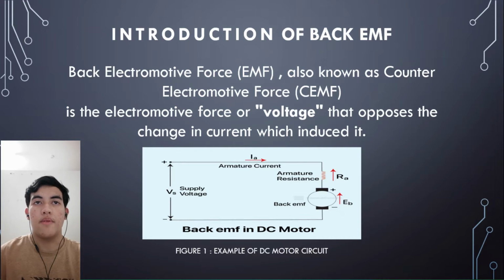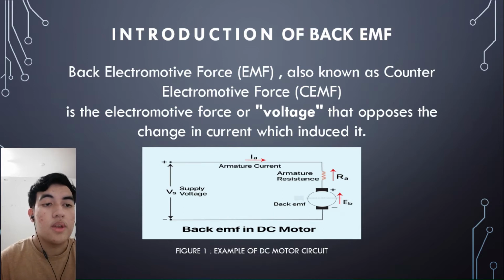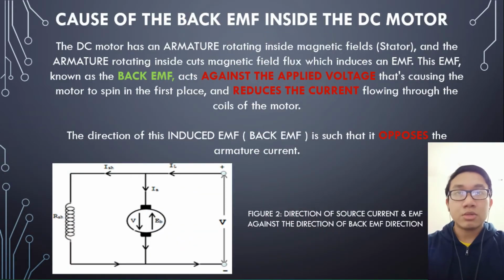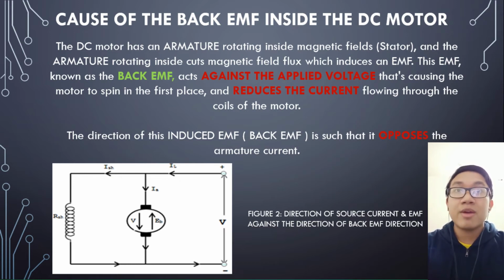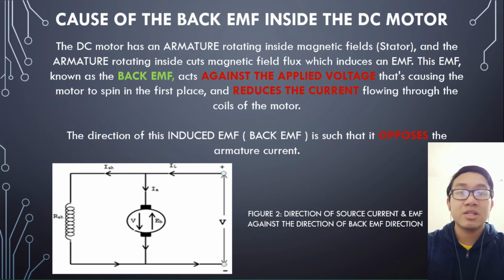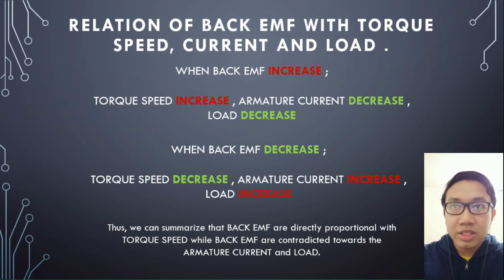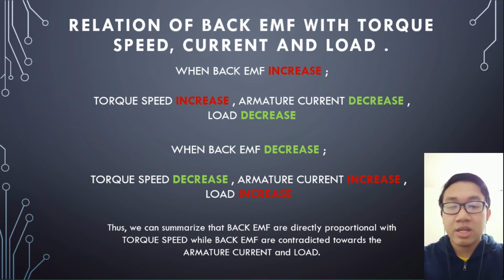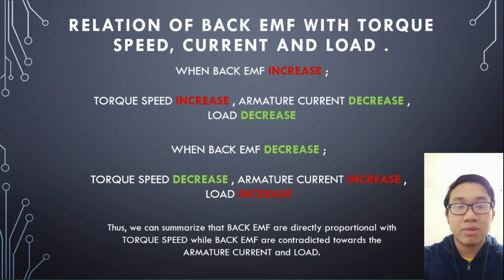Back EMF / Counter EMF | DWM 20032: Electrical Fundamental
Students in the video:
1. Hazim Bin Shaharizuan (24DAM20F1066)
2. Akmal Hakim Bin Asmi (24DAM20F1063)